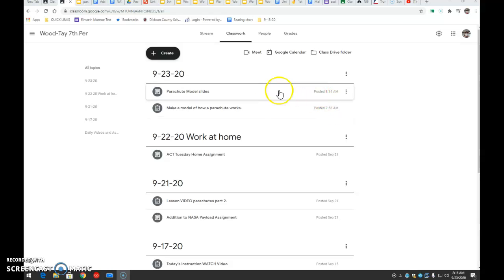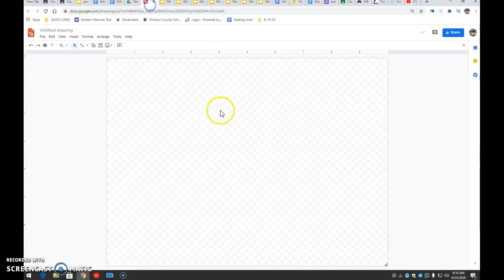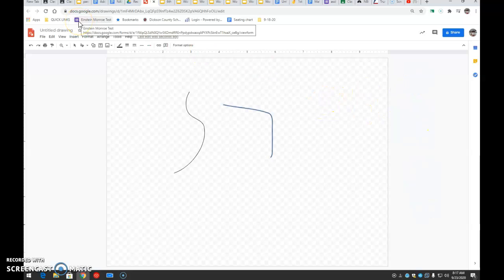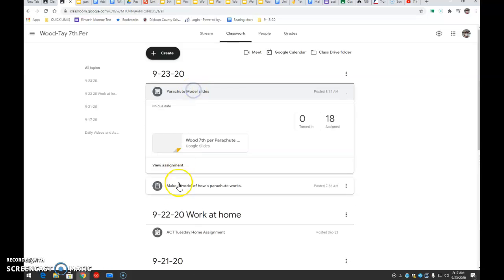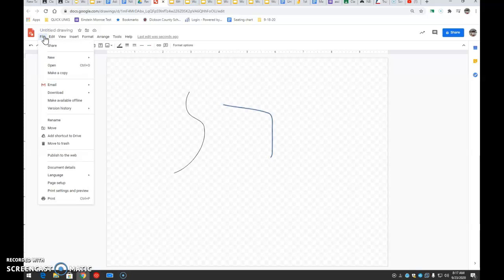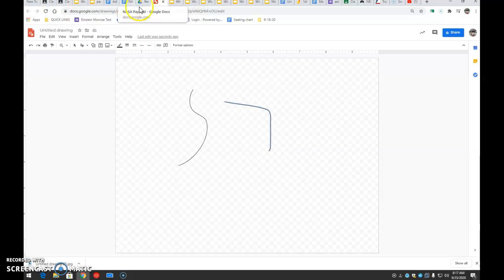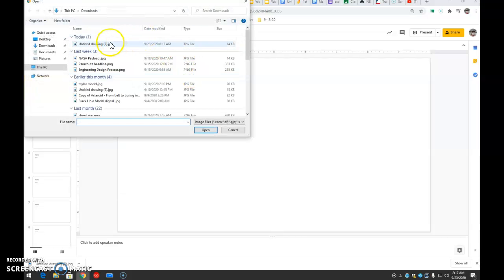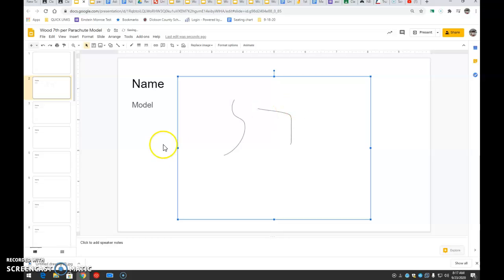Parachute model and add to slides.